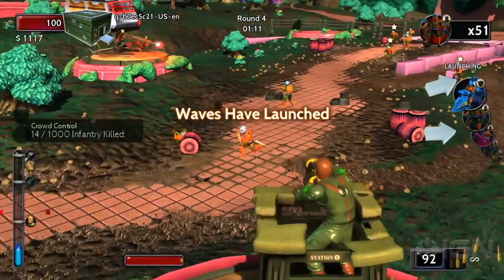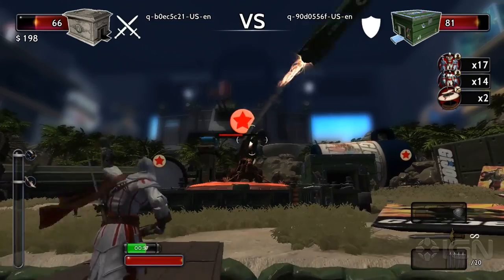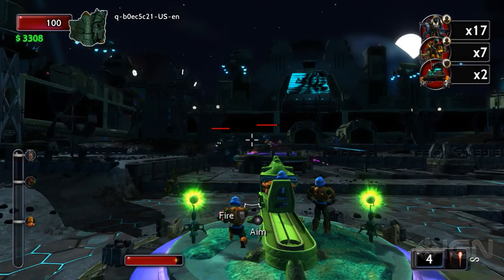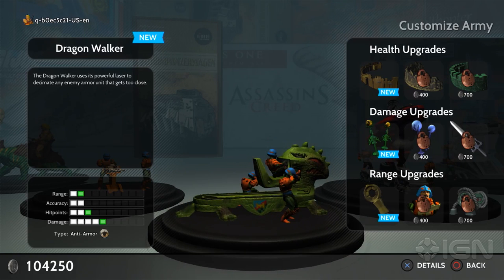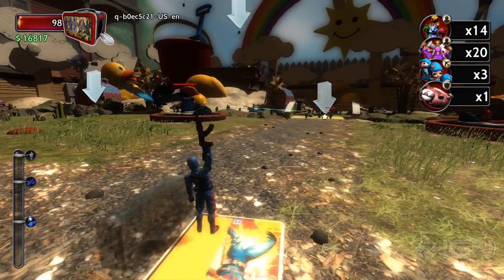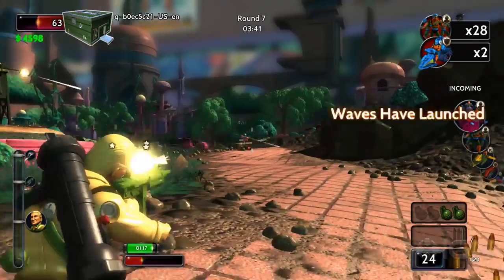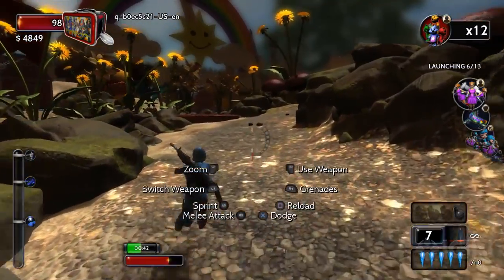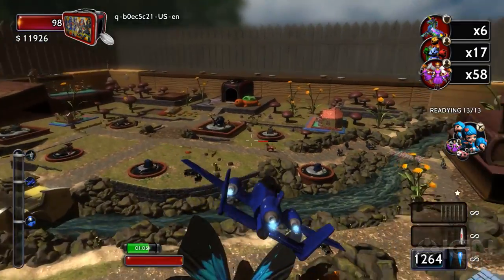Toy Soldiers: War Chest Preview - By the Power of Greyskull!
He-Man, GI Joe, and Assassin's Creed's Ezio have joined the lineup of toys you can battle with in Toy Soldiers: War Chest. Dig our hands-on impressions.